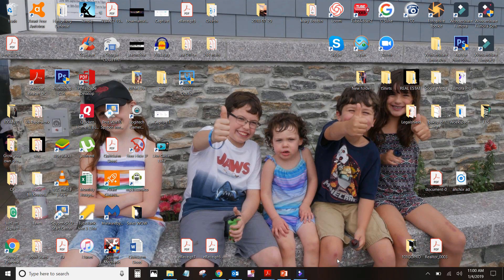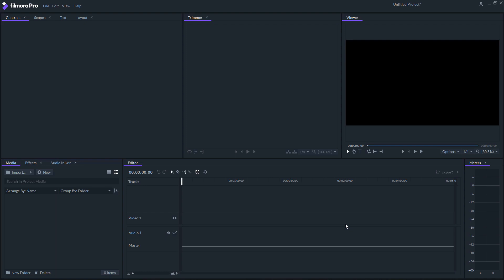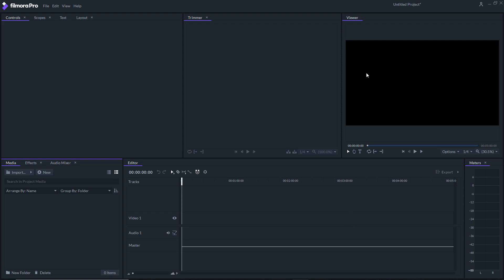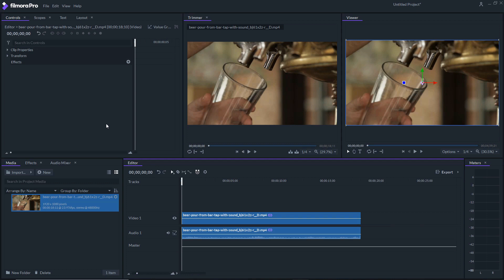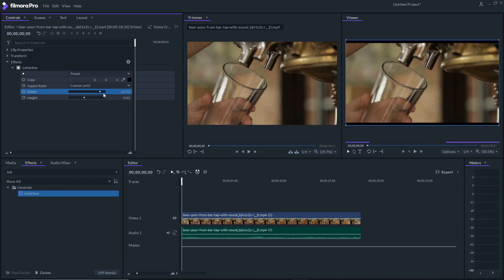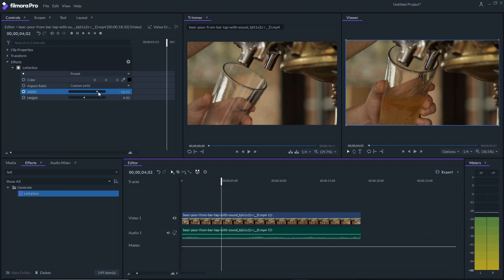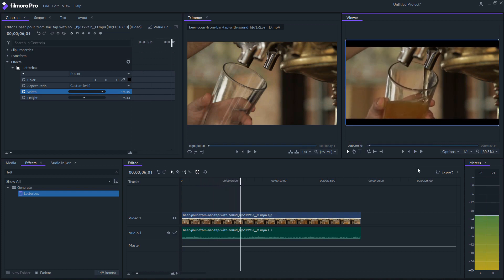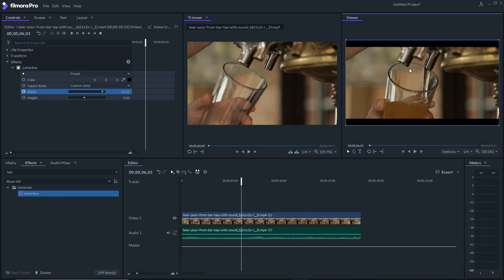Filmora Pro Tutorial How to fade in cinematic black bars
FilmoraPro is designed for creators who are looking for greater productivity, better control, and more ways to flex their creative muscles. In this tutorial let;s see how you can add in some cinamatic black bars to really pull in your vierws attion.

Are you looking to save on services you are already paying for? Every little bit helps in the state...Just click to see how you can save.

ND FILTERS (A MUST!)
Drone Memory Card
ND's Drone
Main Camera
VLOG LENS
Bokeh Lens
Other Camera
Ring Light
Tripod: SWitchpod.com
Video Mic
Memory Card
Cam Bag
Backdrop and lights